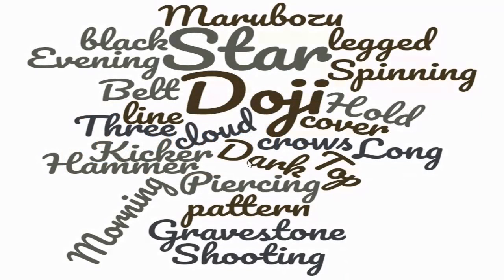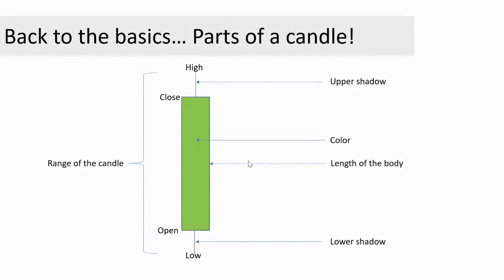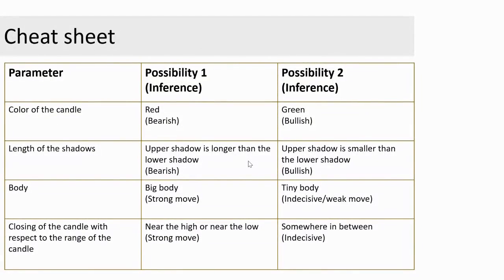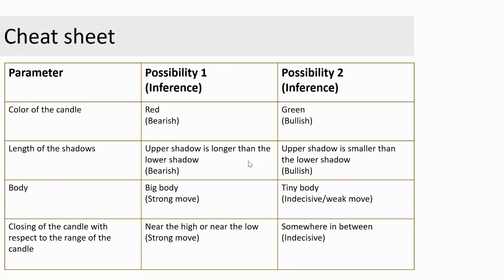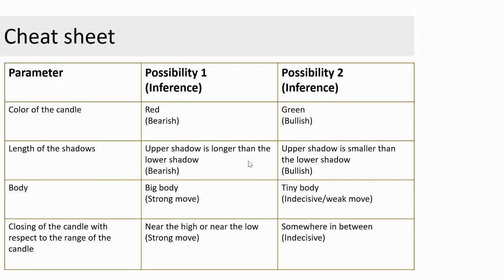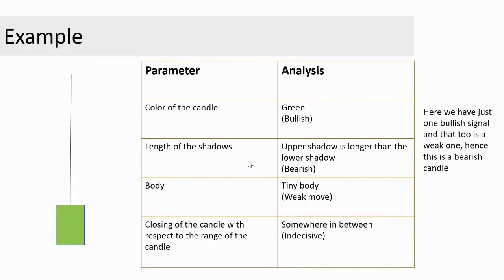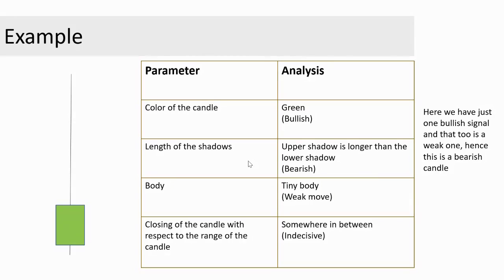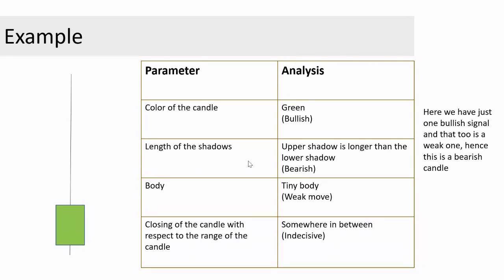Decode Candlesticks Like a Pro!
The video provides a powerful template to analyze any candlestick. It is simple, yet effective. A new way to look at the candlesticks.